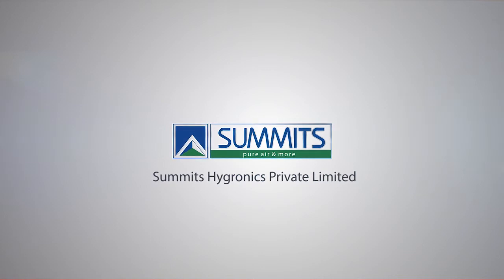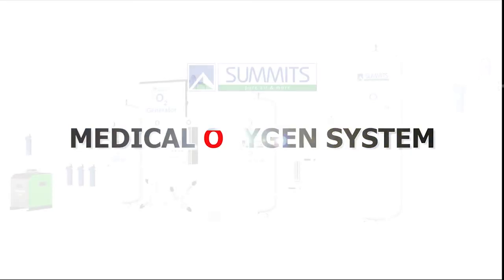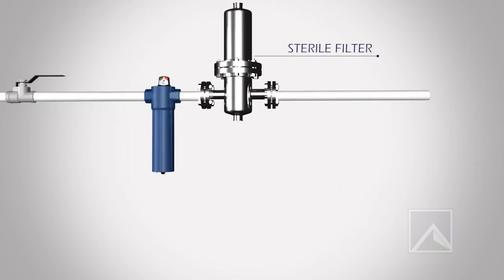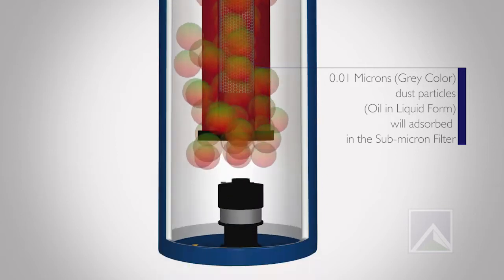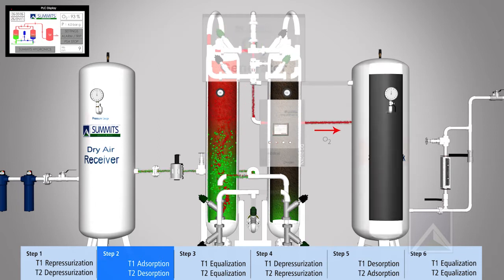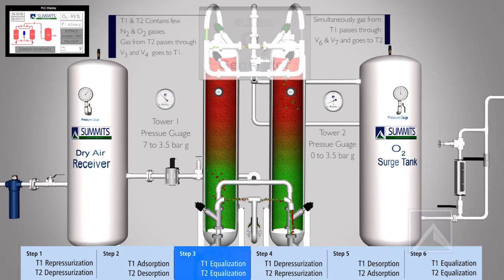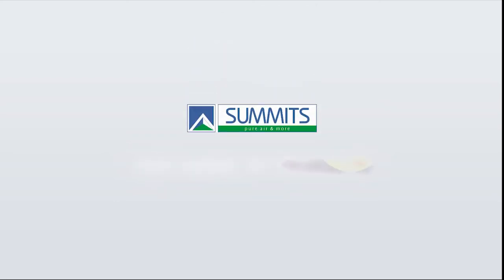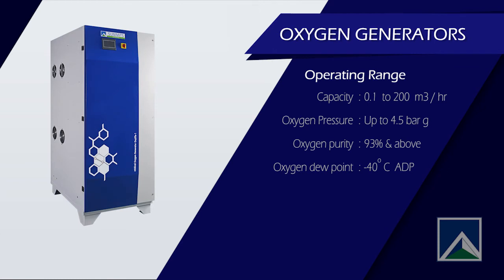Summits Medical Oxygen Animation System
Summits Medical Oxygen Animation System with Voiceover